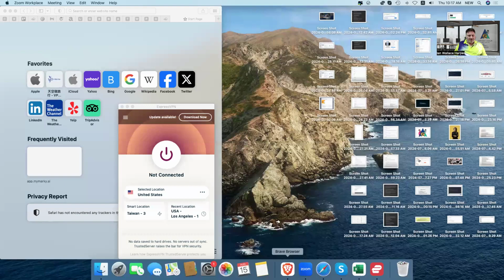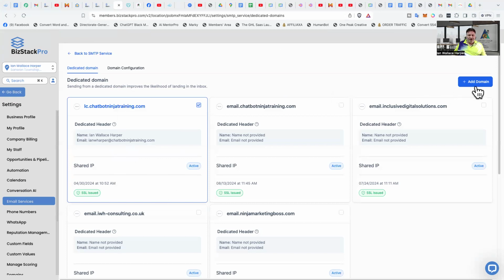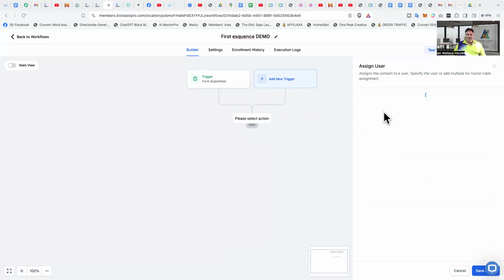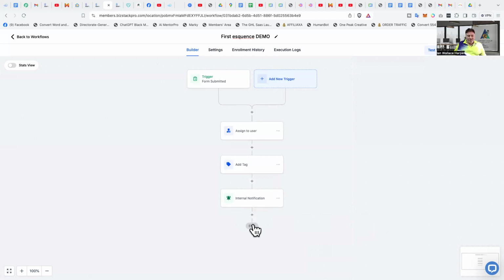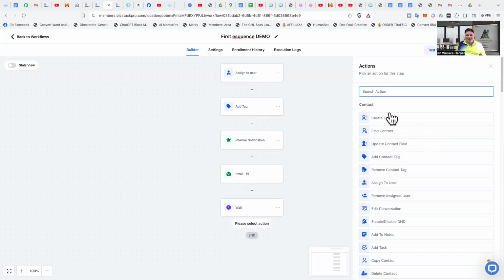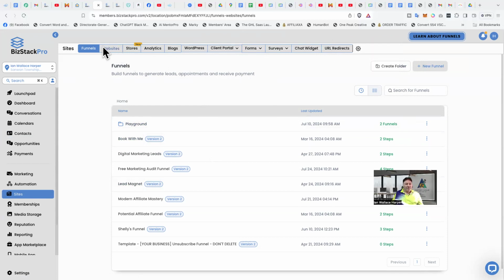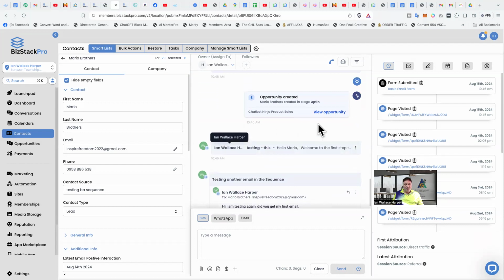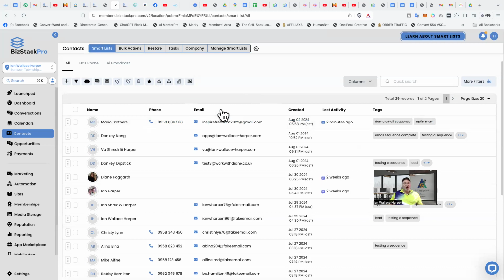BizStackPro - How to create an Automation to deliver an email Sequence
In this video I show you how to build an Automation that delivers an email sequence to contacts/ New opt-ins to a form in BizStackPro.

Key Features of BizStackPro:

⭐ Marketing Automation
⭐ Landing Pages and Funnels
⭐ Integrations
⭐ Email Marketing
⭐ SMS Marketing
⭐ Reporting and Analytics
⭐ Client Management